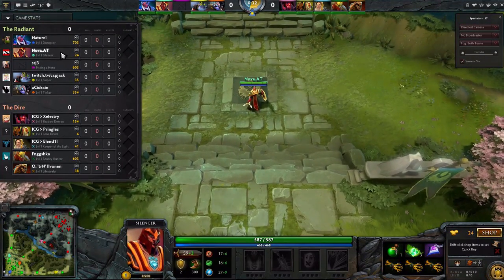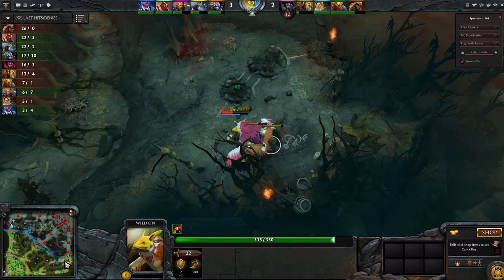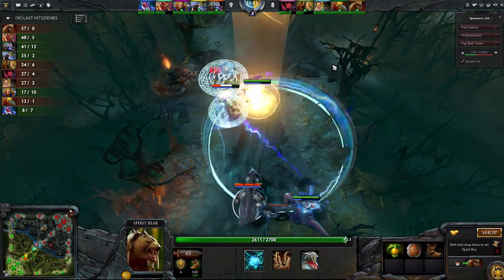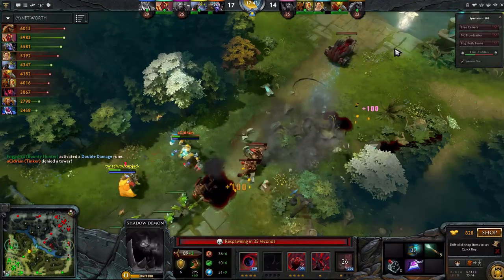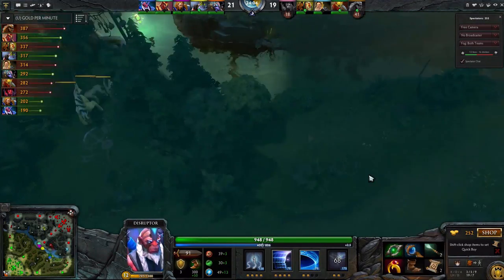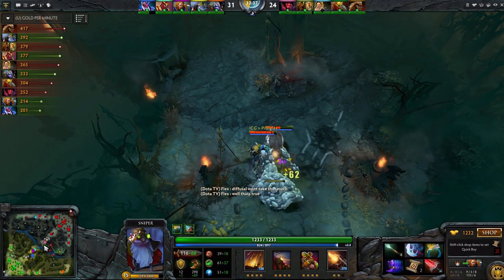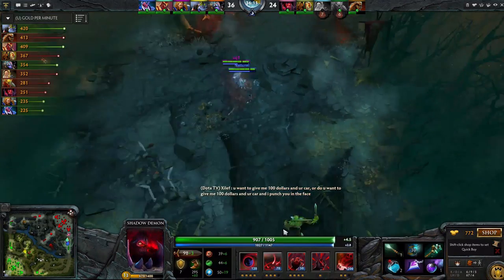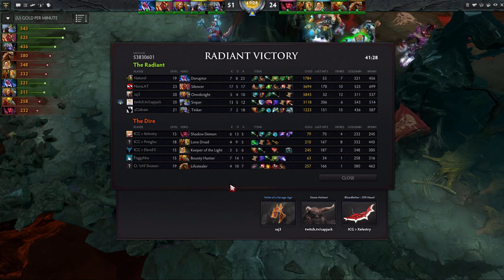Noob's Guide to Dota 2 - (Gameplay Commentary)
This is the first video in a series on learning to play dota 2. Dota 2 is an awesome game that I have been playing a lot lately. Post your questions/topics you want to learn about in the comments down below and I'll try to address your questions in upcoming videos.